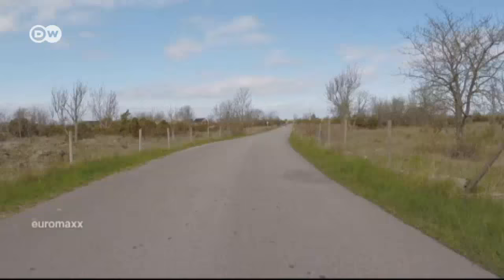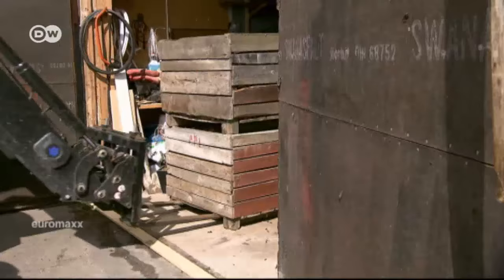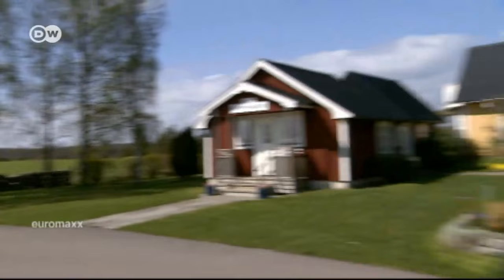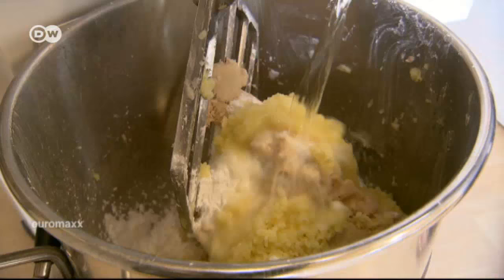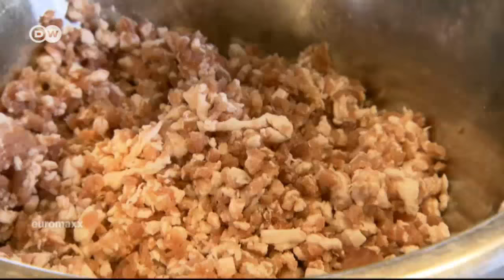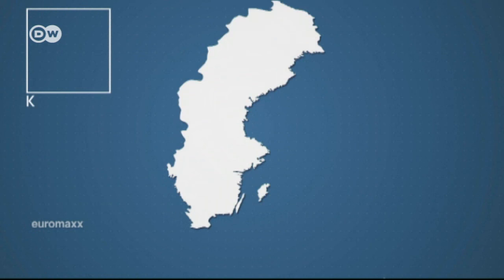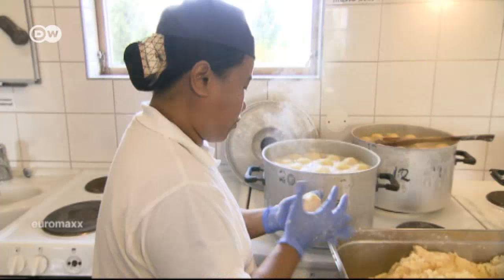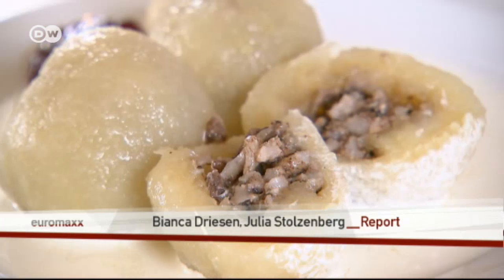A Swedish delicacy | Euromaxx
The best potato dumplings can be found on the island of Öland. They are called kroppkakor and have a spicy filling that reminds us of Christmas.